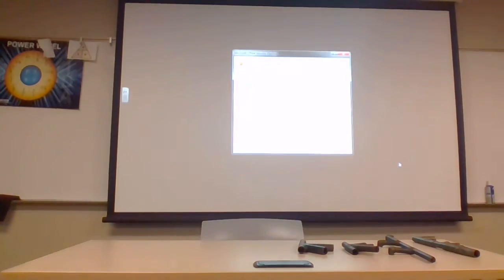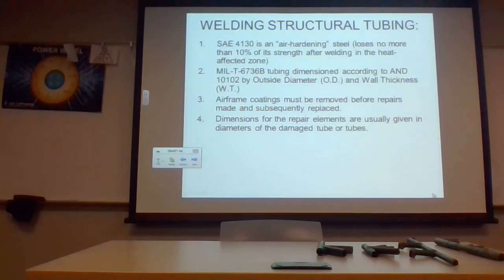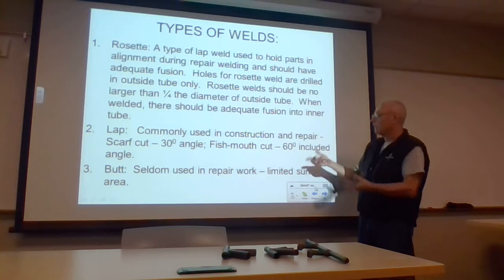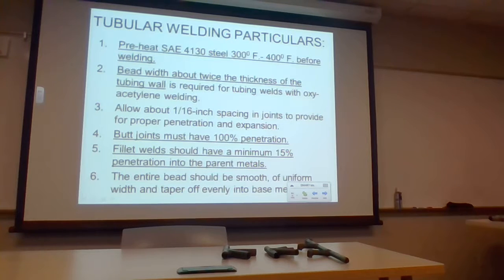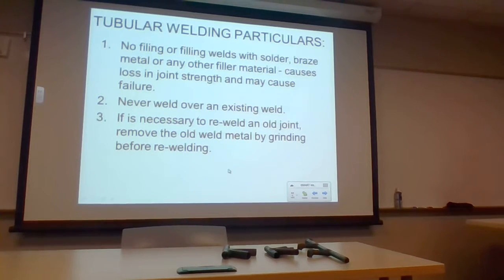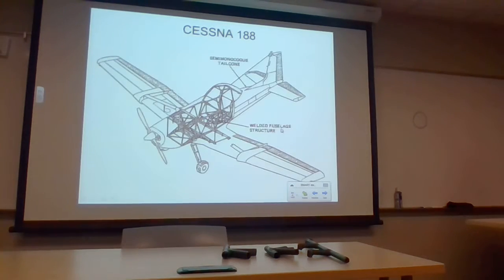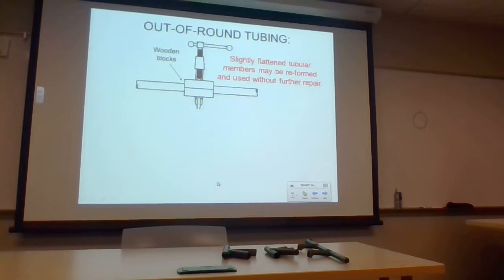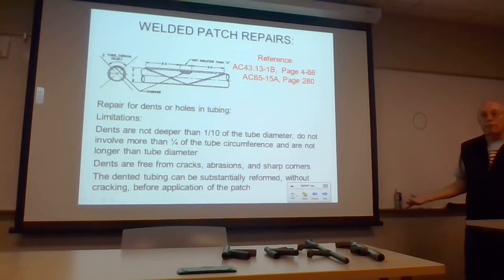APRIL252017SHEETMETALPart1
Welding Steel SAE 4130.